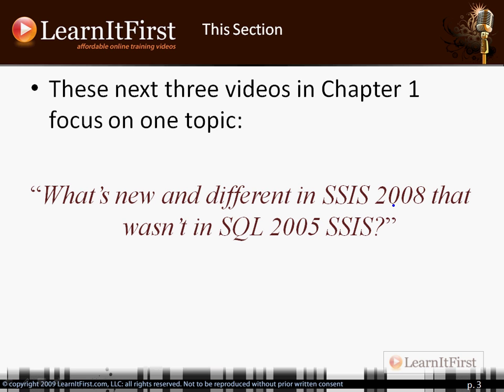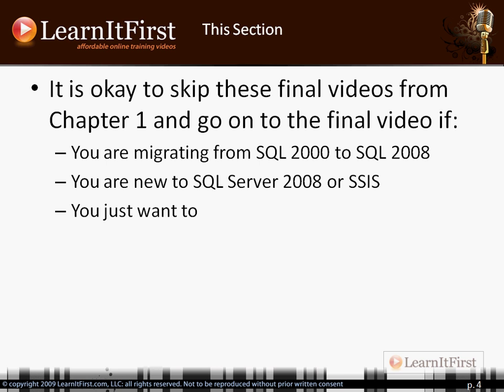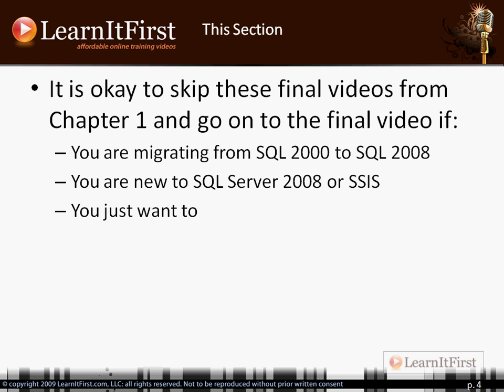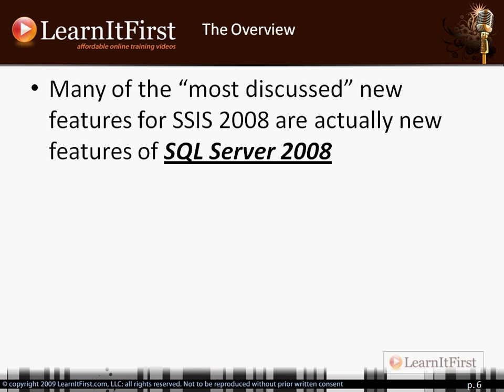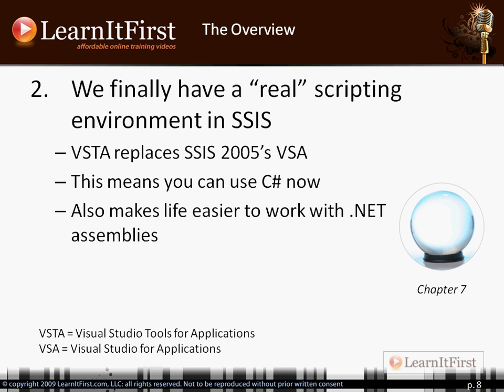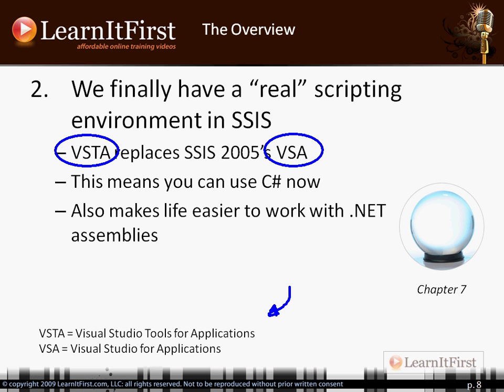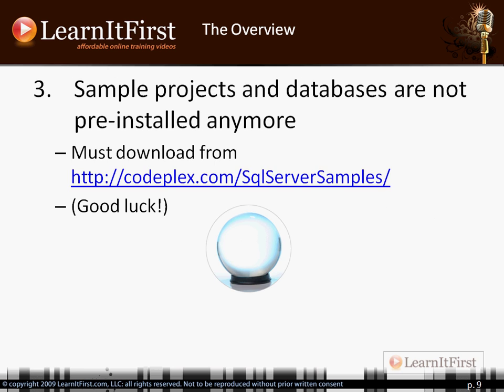MSBI - SSIS - Whats New Stuff - Part-7